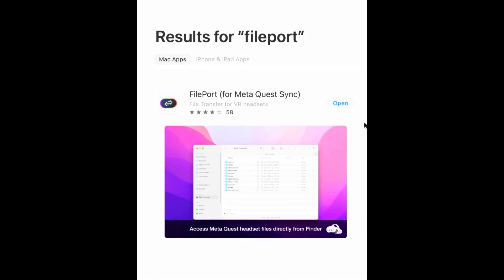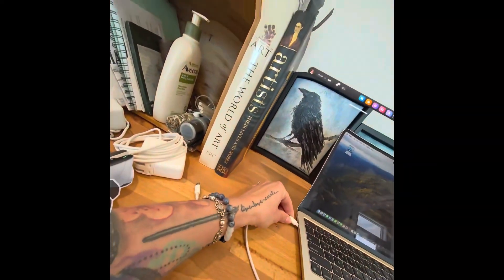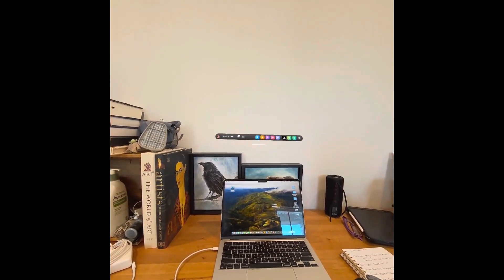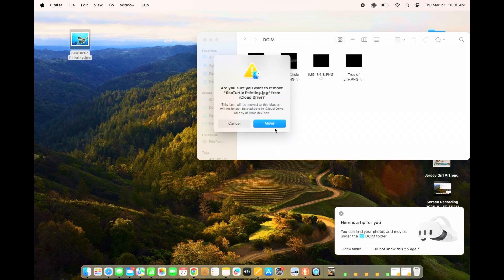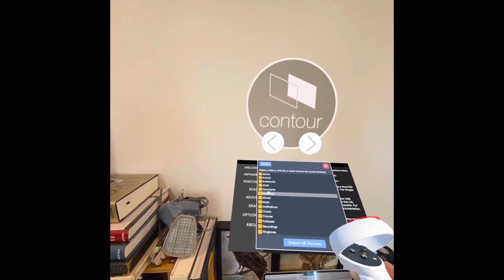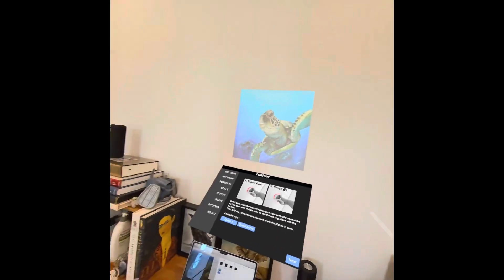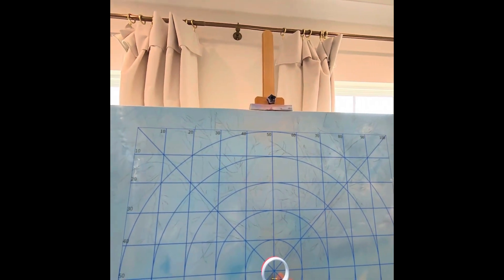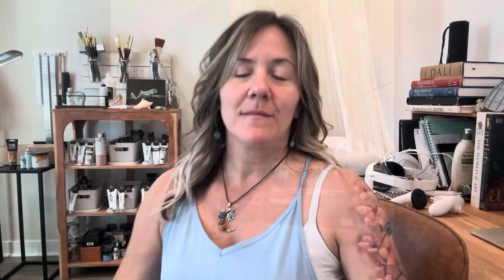Using the Meta Quest 3 to “Project” for murals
How to upload photos onto MetaQuest 3 from Mac for use with the Contour app